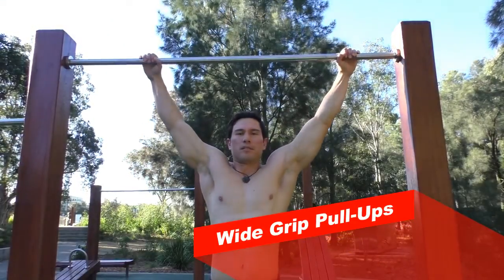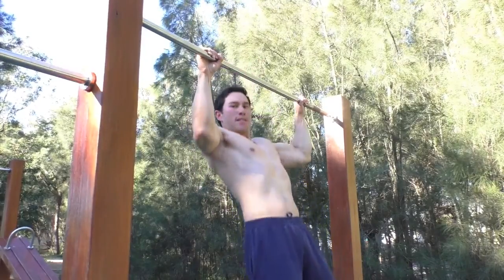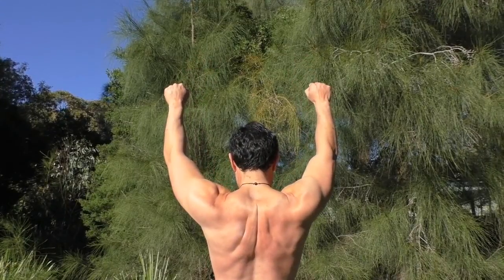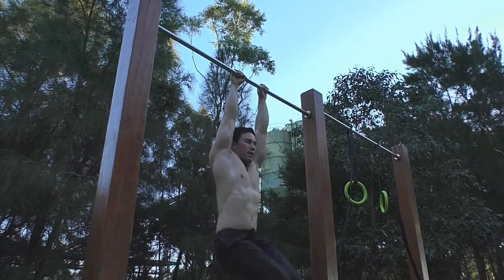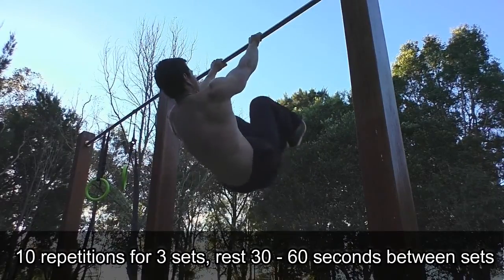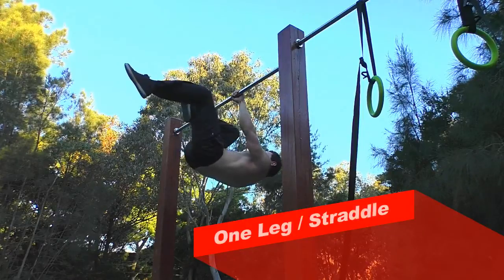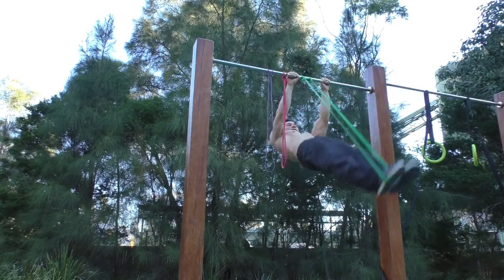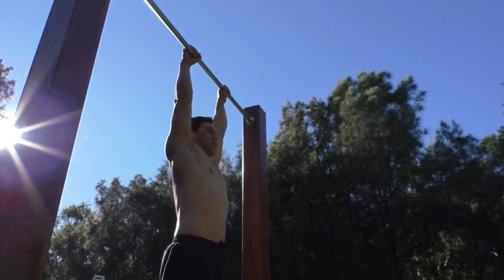How to Build Up to the Front Lever Training Tutorial - 7 Step Exercise to Progress Your Front Lever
Front lever is a fundamental gymnastic skill that looks freak in awesome and creates strong large lats, back and phenomenal core strength. The powerful pulling movement alone is quite intense and demanding on your Central Nervous System (CNS), muscles (primarily upper body - back, triceps, lats) joints and ligaments.

Practice, repetition and consistency is the key and not to mention patience. It has taken me almost 7 months to achieve 5-7 sec static hold of the front lever.

Here are some helpful guidelines when performing the front lever:

Squeeze the bars, your arms need to be shoulder width apart pushing downwards towards your body throughout the hold. Maintain a straight back with strong tension throughout the movement. Your shoulder blades need to be retracted and point your toes this will enhance the squeeze through your glutes and legs. Make sure not to bend at the hips, maintain your body position in a straight-line parallel to the ground.

1. Wide Grip Pull-ups - you can build foundation strength using the pullover exercise which hits similar muscles, only under much lower tension levels than a true lever. are a good build up exercise to the front lever. During each pull-up try to lean back and touch the bar with your chest to help align the progression. Work towards 20% of your body-weight added.

2. Dead Hang - great for developing grip strength, retracting the shoulder blades helps you build solid foundation with your shoulders and back which in turns will assist with other skill movements like the planche and back lever. It keeps your back straight-line.

3. Knee Raises - 90 degree Knee raises or Knees to Chest, great introduction to building your core muscles in addition to grip strength.

4. Toes to Bars - Advance core exercise great for stabilizing the spine and generating the strength to initiate and perform the lower half of your body (legs) when performing the front lever.

5. Negative Tucks - A fundamental hold required prior to attaining the front lever. The tucked version mimics the full lever except the legs are tucked up to the chest (the hips and shoulders remain in horizontal alignment). Negative tuck levers - hang upside down from the bar and lower yourself through to the tuck position and try to maintain the hold.

6. Assisted Resistance Bands - are great to help support some of your body-weight to help sustain the hold and build the necessary stabilizing muscles for the front lever.

7. One leg / Straddle Lever - keep one leg tucked into the chest with the other leg extended out to the full lever position. Alternate legs during the hold. Straddle front lever - extend the hips and straddle the legs apart, the wider the legs, the easier the hold.

Consistency is the key, happy training!

If you enjoyed the video, make sure you share this with your friends on Facebook.